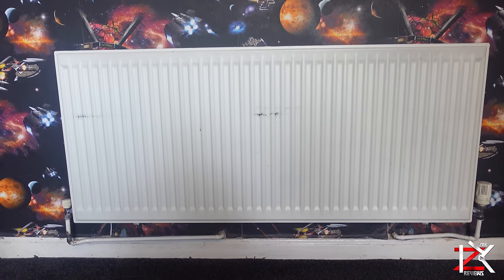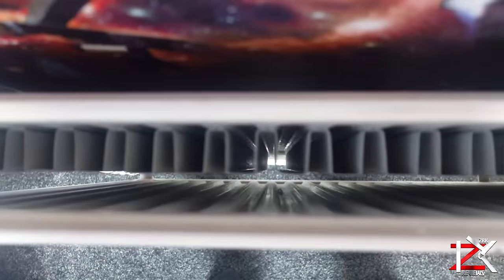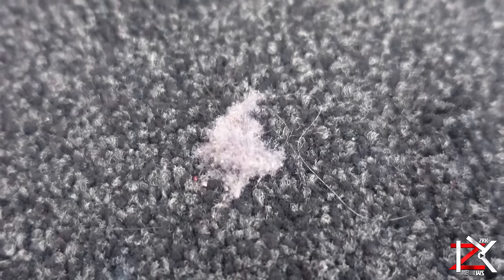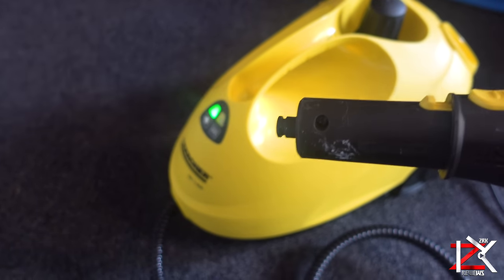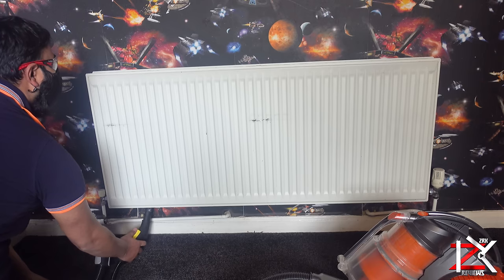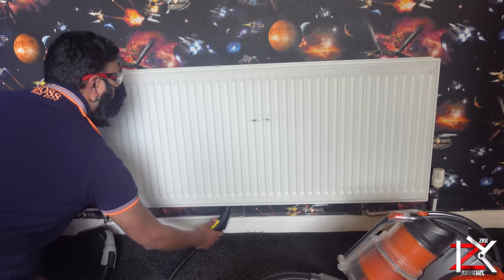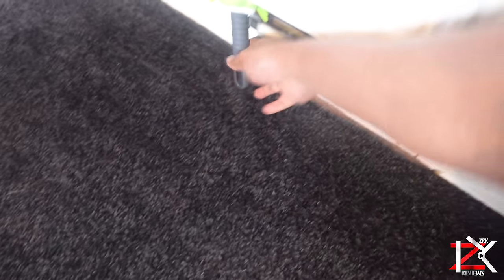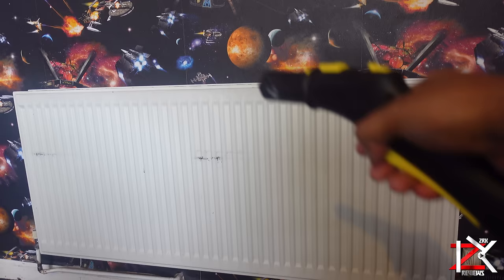How To Clean RADIATORS Quick & Easy | TRAPPED DUST REMOVAL | HEALTH PROBLEMS SOLUTION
Please do clean your radiators once a while because the amount of dust it can capture is quite surprising, Invest in a steamer as it one of the best ways to blow out the dust and kill off any germs lurking on there.

Make sure the central heating is OFF.